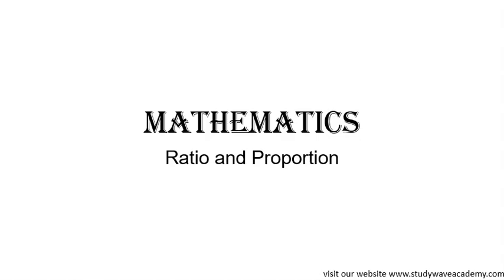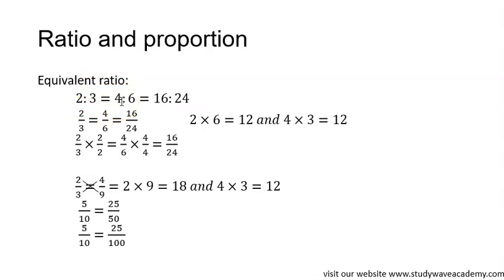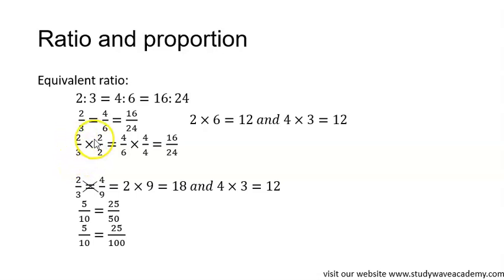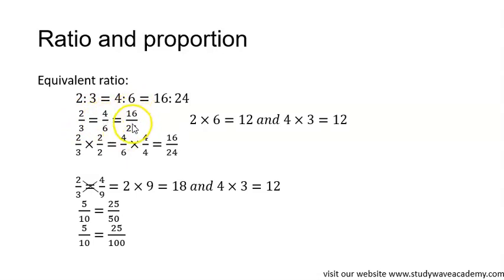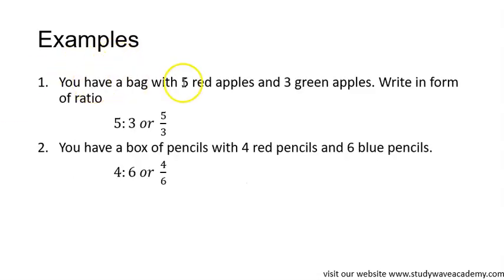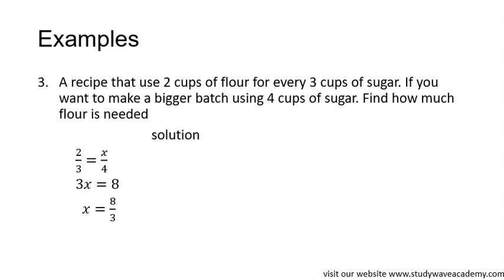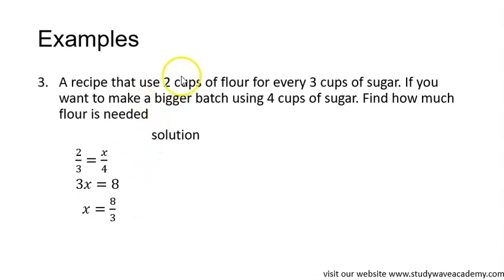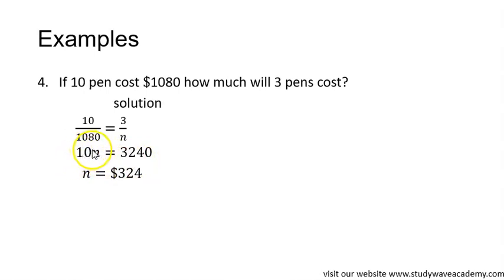Mastering Ratios and Proportions: Unlocking the Key to Proportional Relationships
In this video, we will explore the fascinating world of ratios and proportions and understand their significance in various real-life scenarios. We will start by defining ratios and proportions and learn how to write them in different forms, such as fraction, decimal, and percentage.

Then, we will delve into solving problems involving ratios and proportions, including finding missing values, scaling ratios, and solving proportionality equations. Additionally, we will explore applications of ratios and proportions in areas like cooking, finance, and geometry.

 By the end of the video, you will have a solid understanding of ratios and proportions, empowering you to confidently solve problems involving proportional relationships